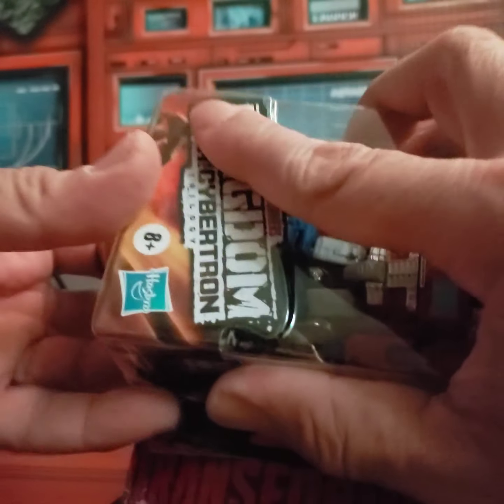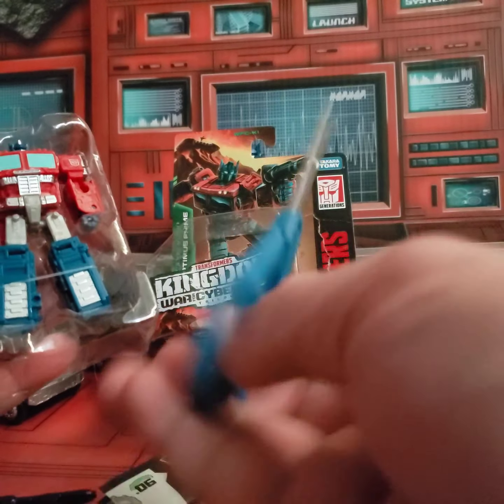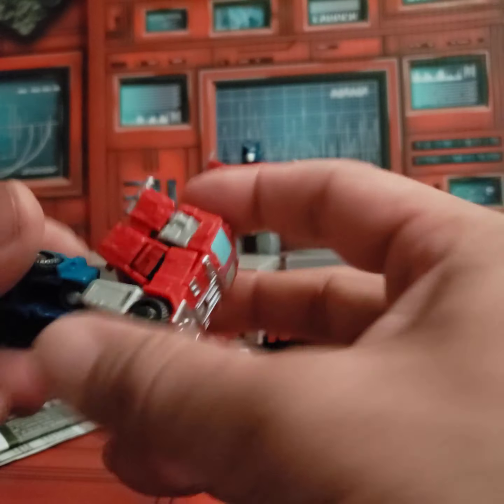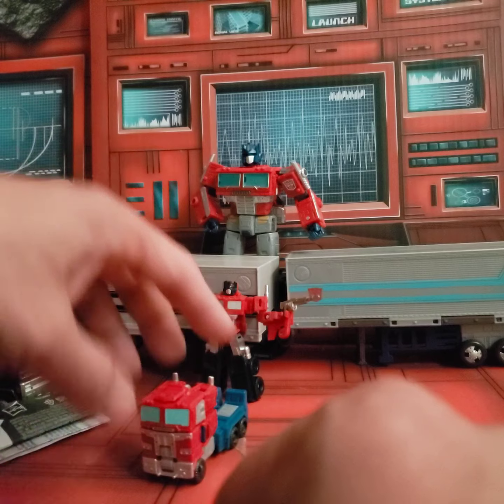War for Cybertron kingdom Optimus Prime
preboxing carded kingdom war for Cybertron Optimus Prime